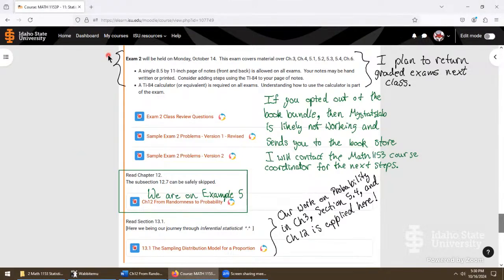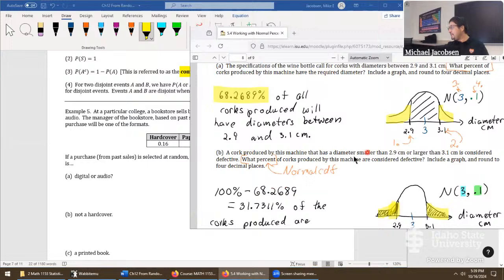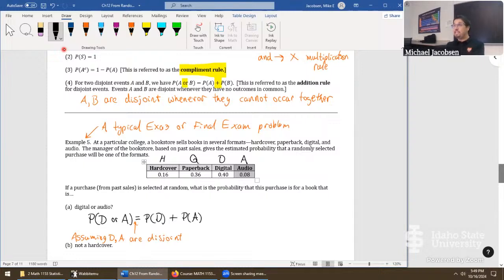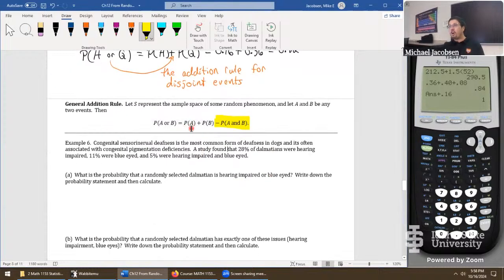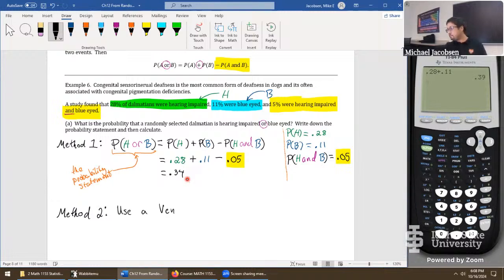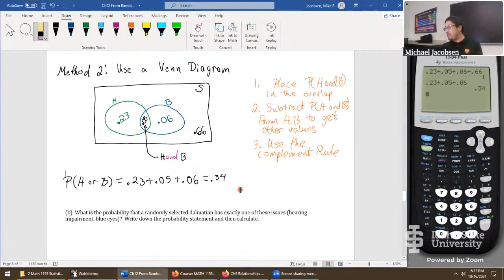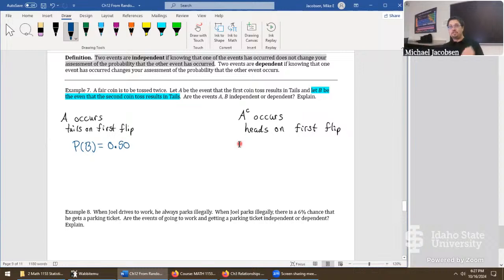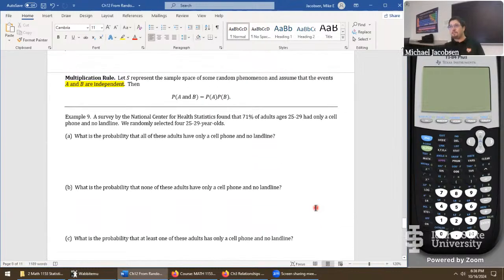Math 1153P-11 - 16 October 2024 - Ch12